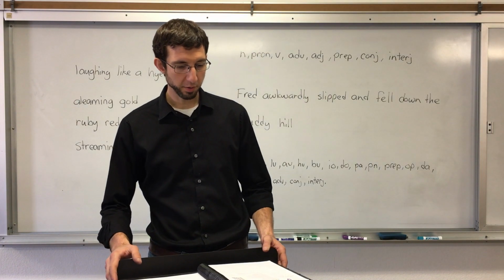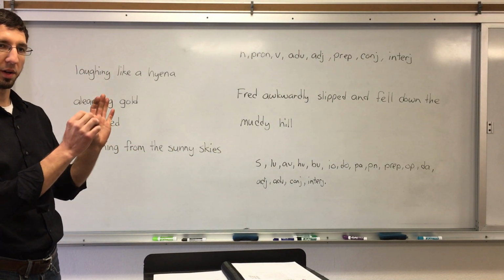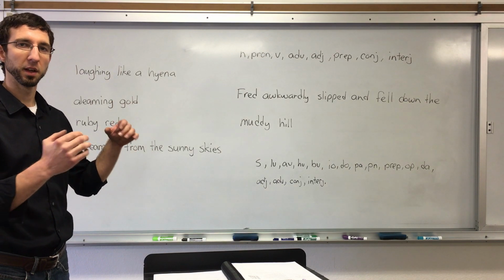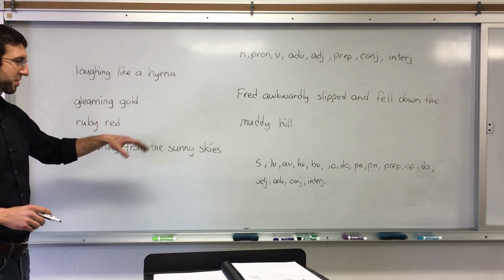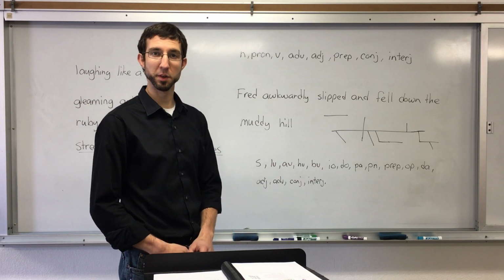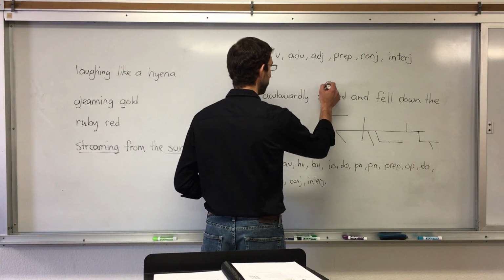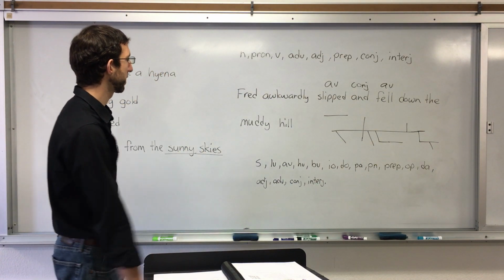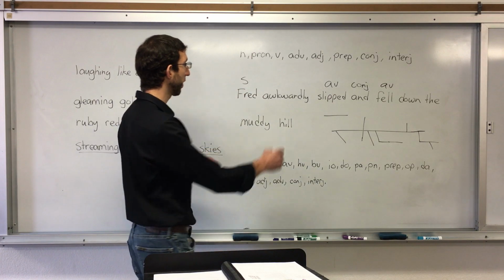5th Grade LA Test 5.4.20